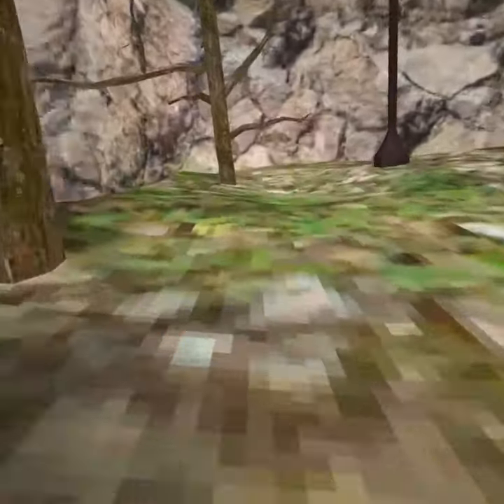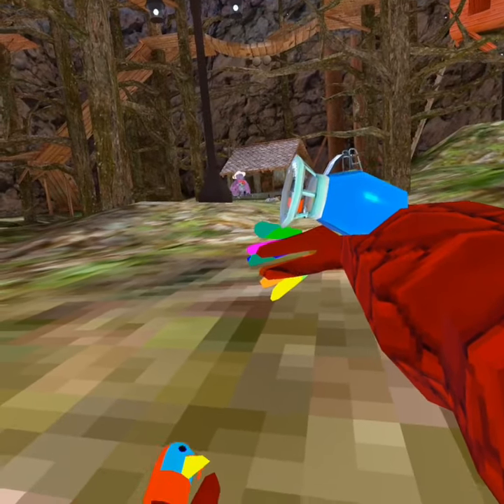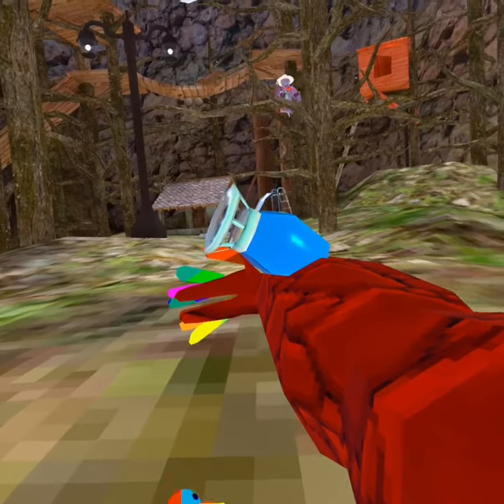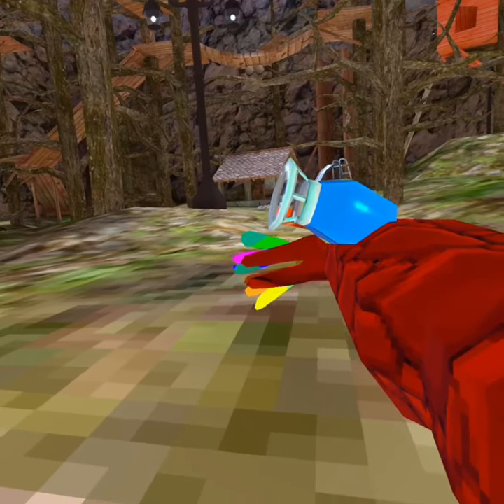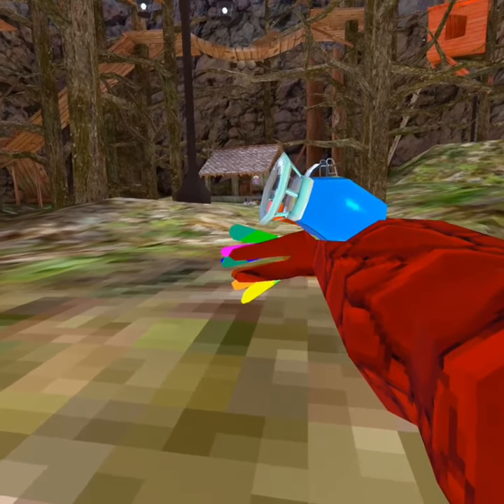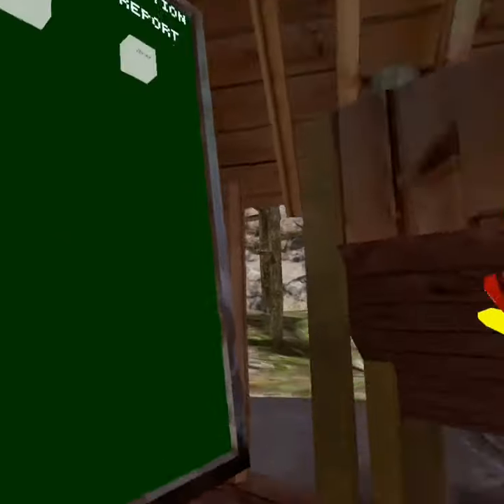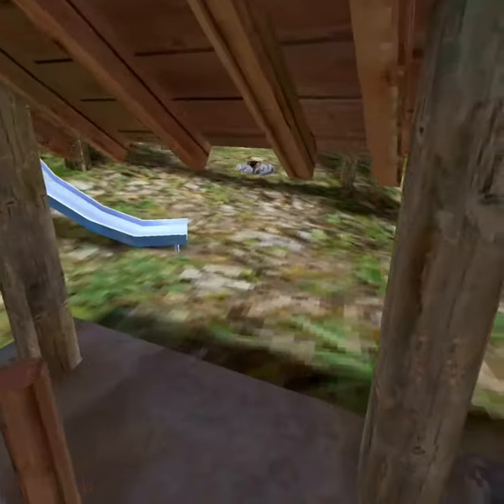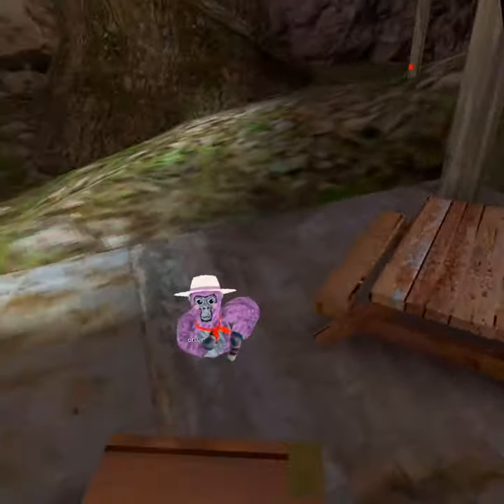This Glitch in Gorilla Tag TELEPORTS You!!!